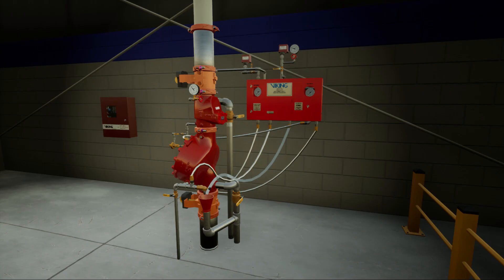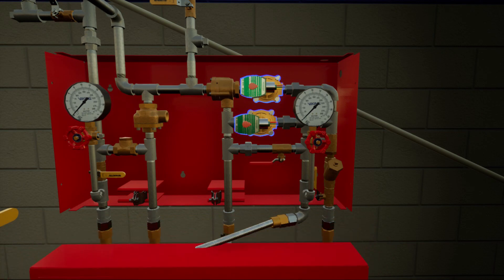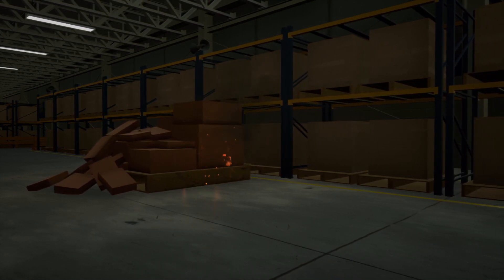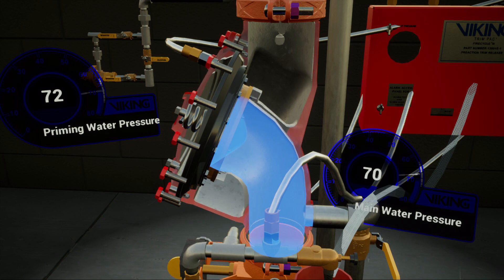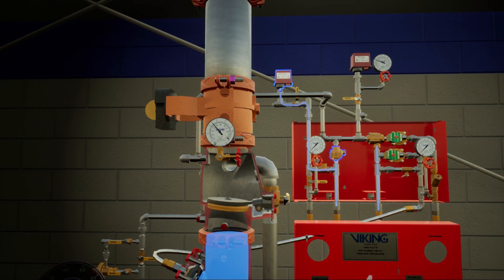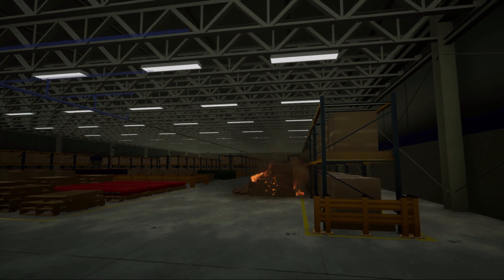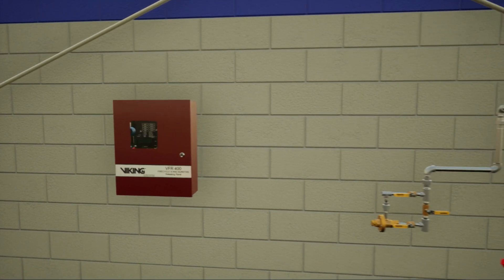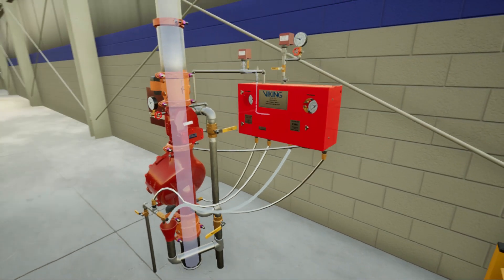System Activation: FireCycle III Single Interlock (No Power)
A detailed animation of Viking’s FireCycle III Single Interlock System depicts all its system components and their interaction during the activation process. TRIMPAC® Model E-1 & E-1B is a factory assembled trim package for a Firecycle® III or Firecycle® III-OH multi-cycle preaction system in a metal enclosure. The standard trim normally required on a flow control valve has been moved to a single cabinet. TRIMPAC® Model E-1 & E-1B provides access doors for the emergency release (B.1) and alarm test valve (B.7) for manual operation of these trim valves. TRIMPAC® Model E-1 & E-1B is equipped with priming water pressure and water supply gauge view-ports for easy monitoring of water pressures.

About Viking